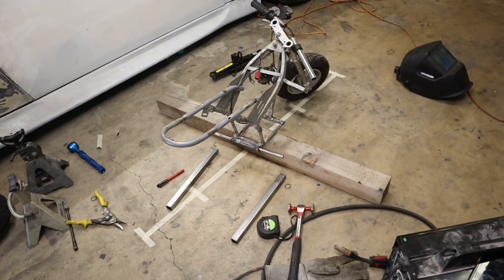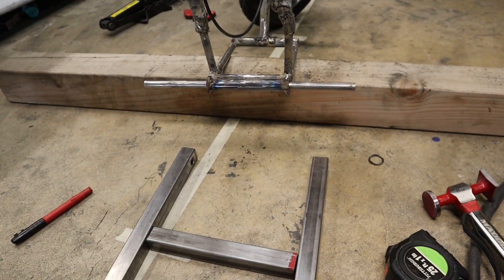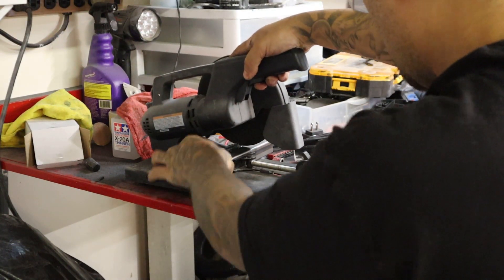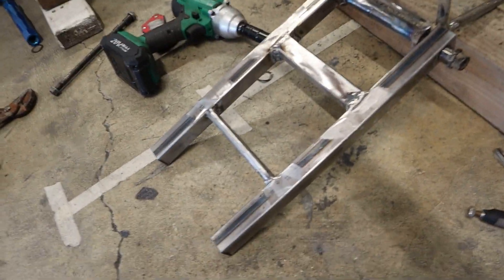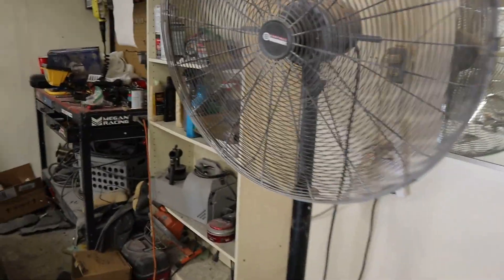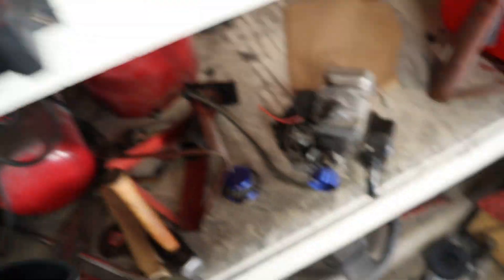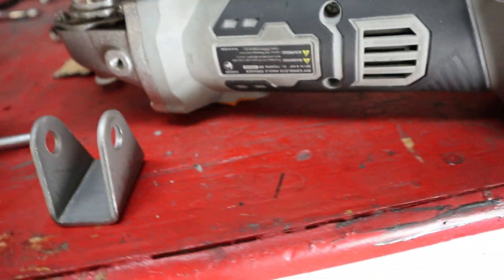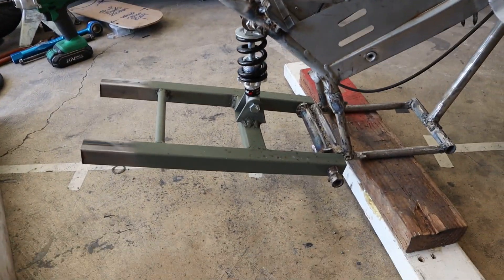custom stretched pocket bike prt 2 swing arm complete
today we finish the swing arm 100% along with begining of custom seat.

first test roller in video